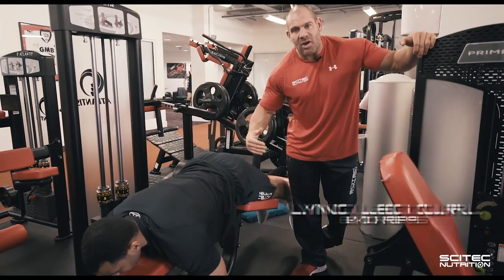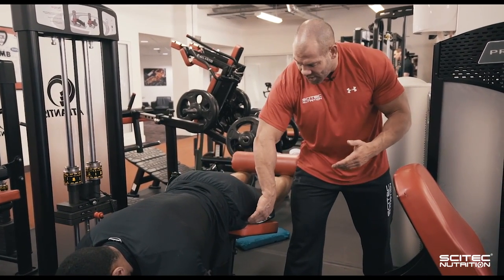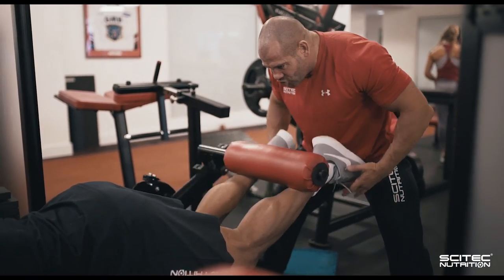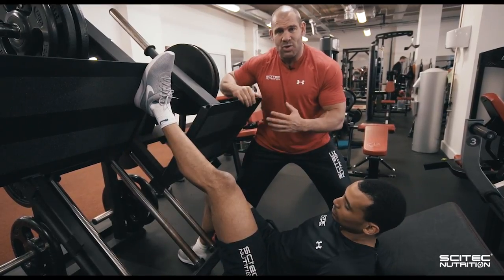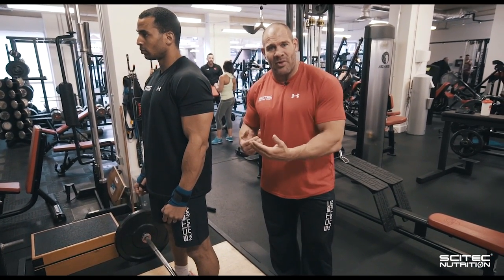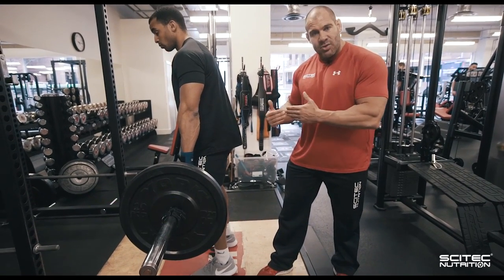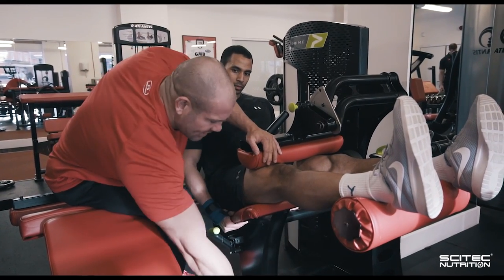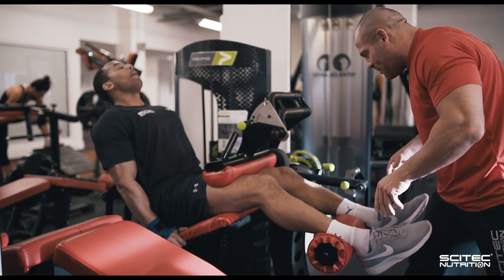HAMSTRINGS - TRAINING GUIDE WITH MARK COLES AND RYAN JOHN BAPTISTE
Struggling to get the results your looking for? Want to see how its done? Why not watch Mark and Ryan hit hamstrings and find out the tips and tricks you need.